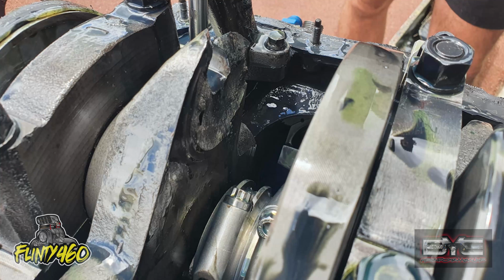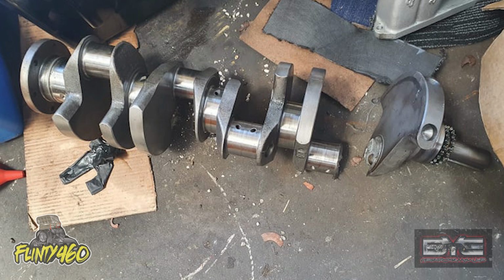OLD HOON READY TO KILL TYRES AT WEST COAST NATS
After snapping the Crank in my Blown 532 Cube Falcon Ute back in December a rebuilt got underway earlier this year. Finding parts and the time has been an issue but I finally managed to get the car to BYE Performance 2 weeks ago.

After an initial check of the tune and before we could even commence running in the fresh engine Justin shut the car down after noticing a sudden drop in Oil Pressure. To avoid any potential further damage the decision was made to remove the Engine.

Upon removal it was found a Roller Lifter had failed causing the Oil Pressure loss, even with the quick shutdown there was some damage to the Cam, Lifters & Oil Pump which resulted in a Full Tear down and replacement parts being sought from all corners of Australia.

At the same time a Crank Trigger was installed to get a more accurate Timing on the engine. The Team at BYE Performance managed to get the engine stripped and rebuilt in 3 days and my crew had the engine back in the car and back to BYE shortly after.

With only 7 pounds of boost and 18 degrees of timing the engine seems very happy and rattled off a couple of runs just under 800rwhp with wheel spin..

Massive thank you to Justin & Michael  at BYE Performance for their efforts over the last 2 weeks and never giving up on having the car ready for West Coast Nats. Also a massive thankyou to Allfast Converters for the Gearbox & Converter freshen up and ADR Engines for the assistance.

Huge thank you to Mark, Ryan, Michael, Lochy, Russell and Scotty for their assistance over the last few months.